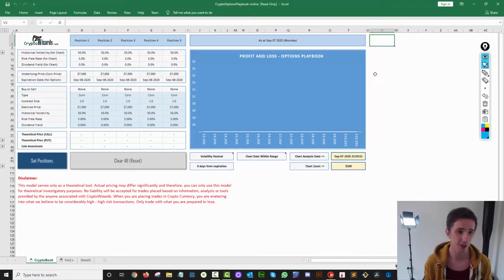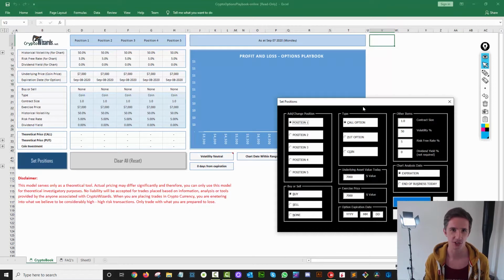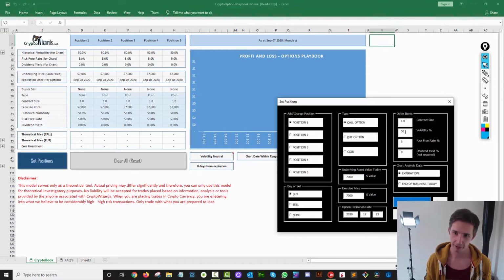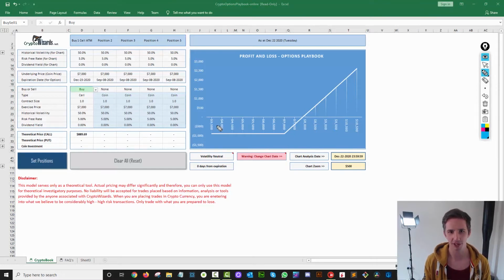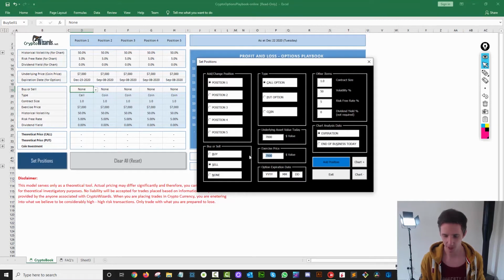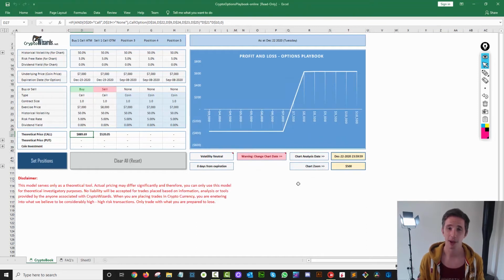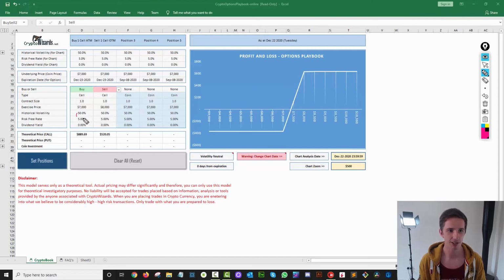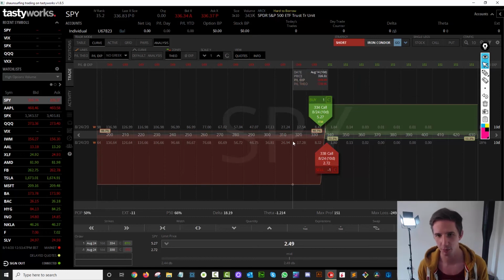Credit Spreads vs Debit Spreads Using Options | For Beginners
You can limit your risk and know your potential rewards by using both Credit Spreads and Debit Spreads in trading options. These are useful trading strategies to capitalize too on volatility and particuarly if you have a directional bias but want to take a fixed income using vertical spreads.